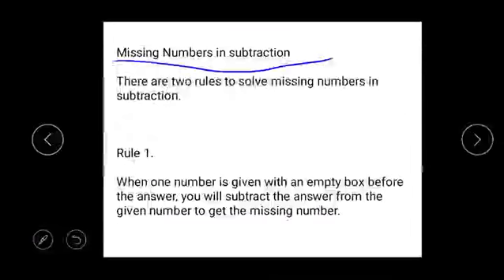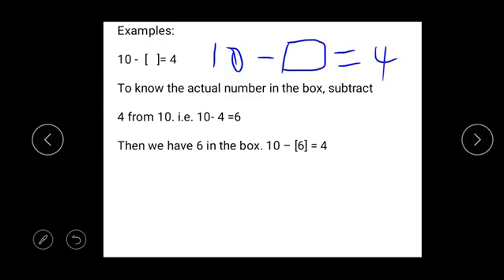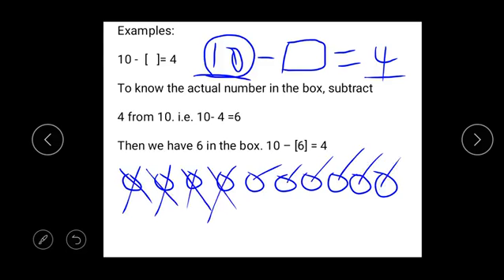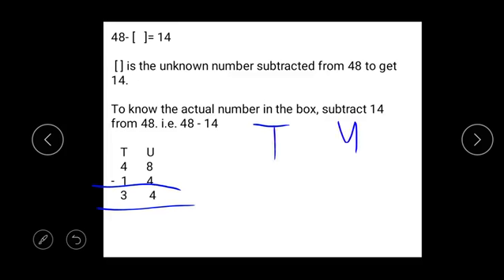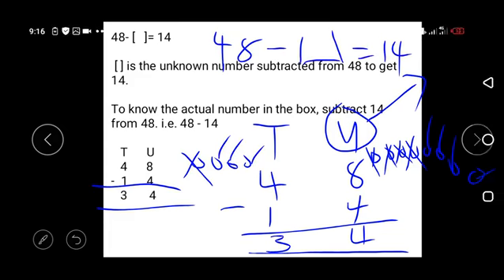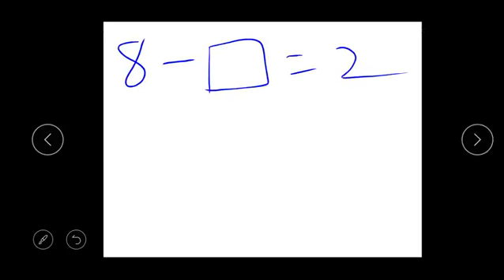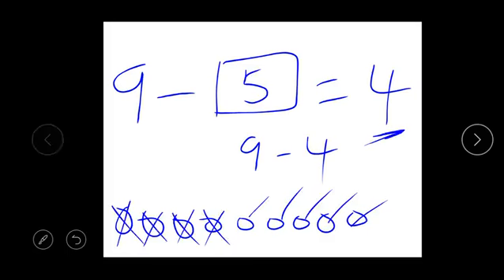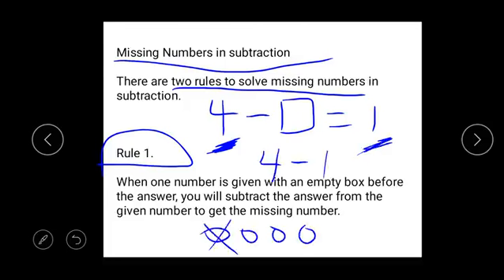Mathematics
Missing numbers in subtraction.